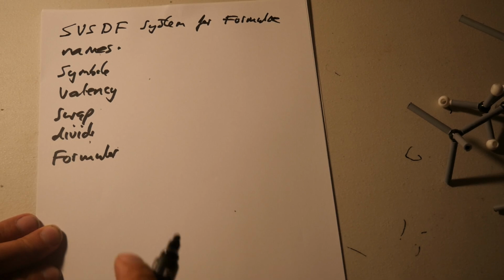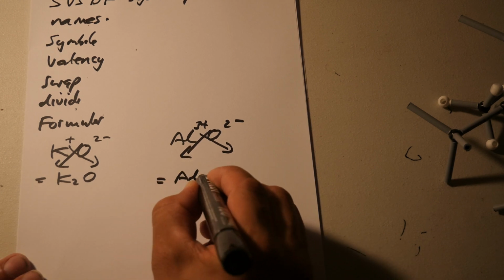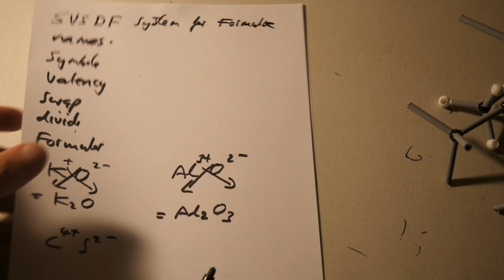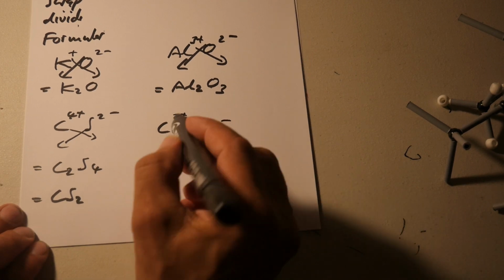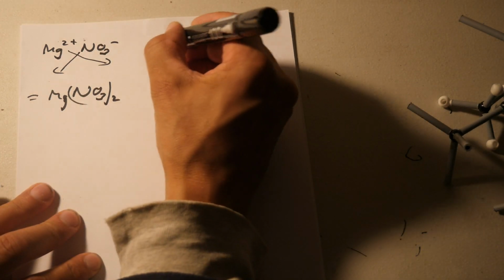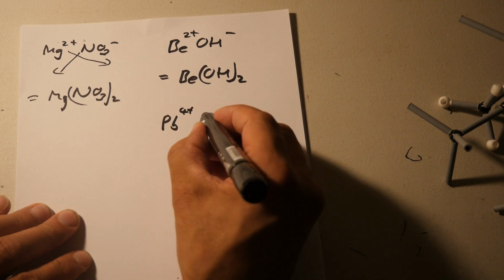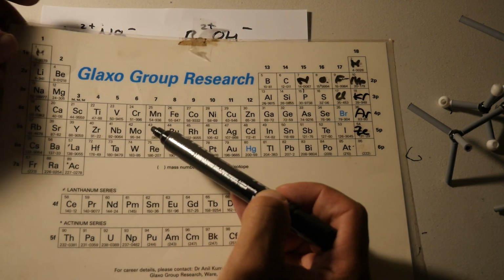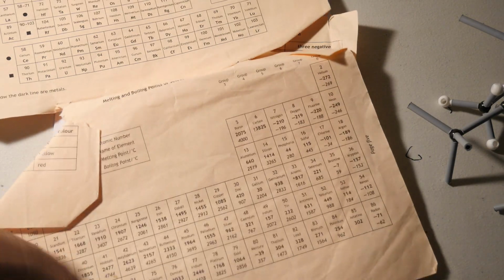Nat 5 chemistry SVSDF system for formulae